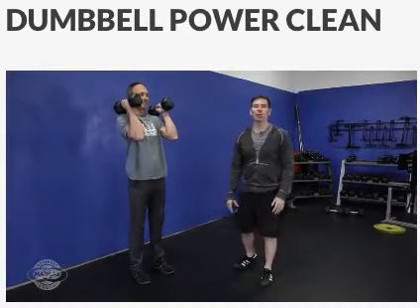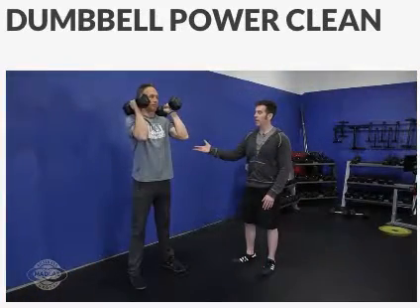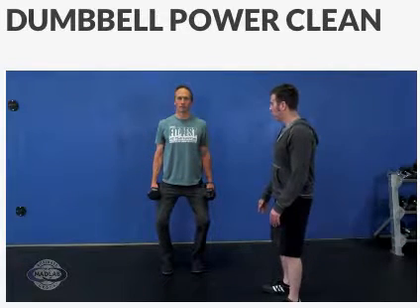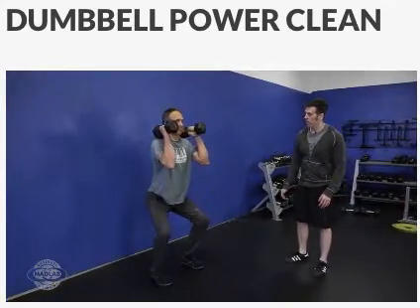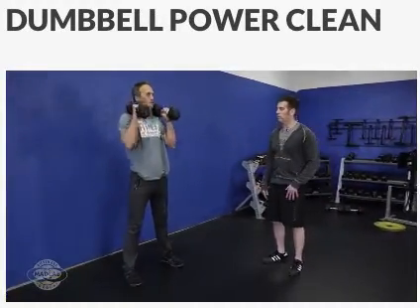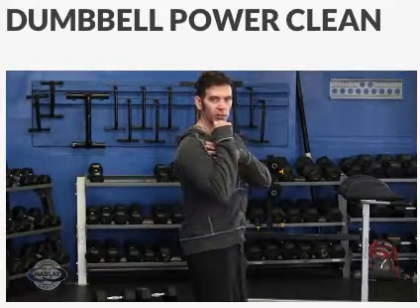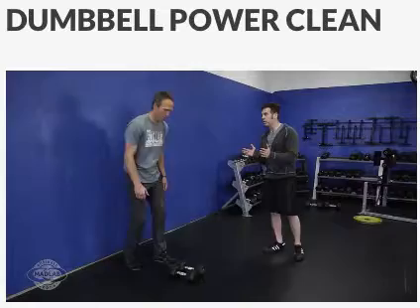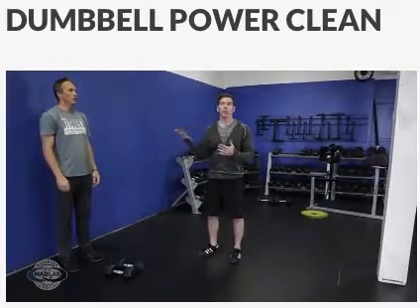CLEAN 04 Dumbbell Power Clean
by TheFitDaddyFramework